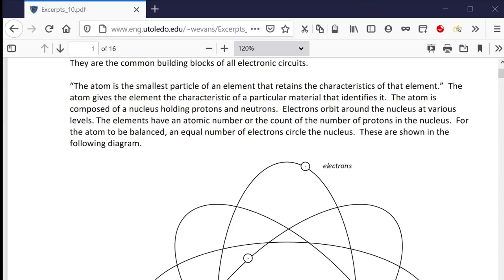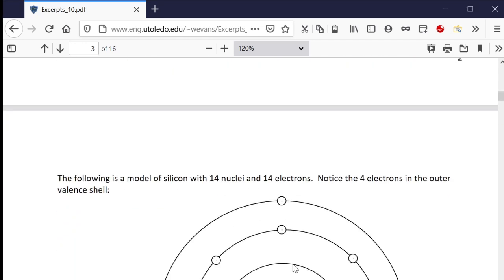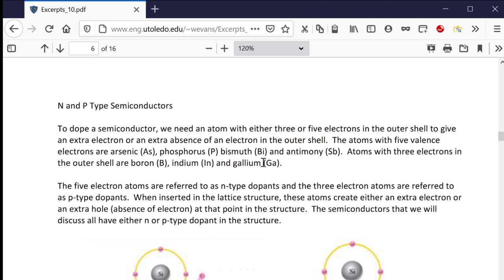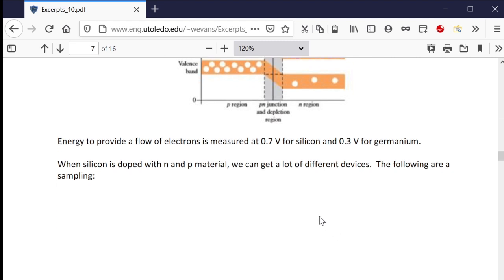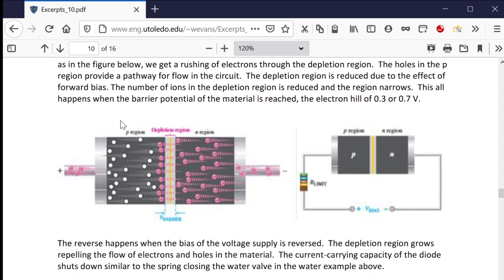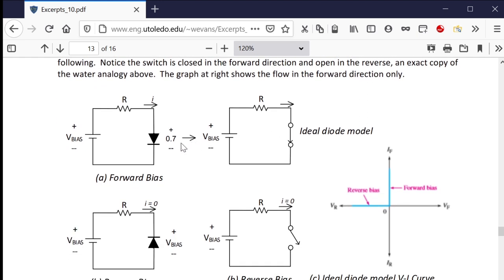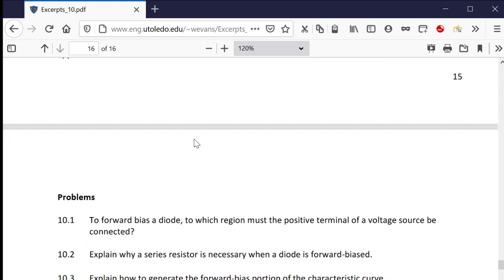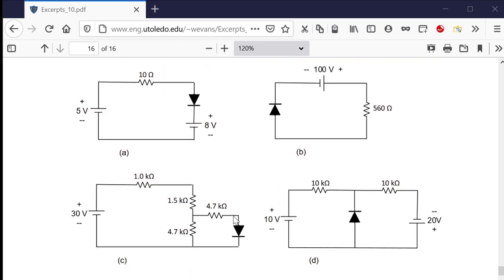ENGT 3050 Ch 10